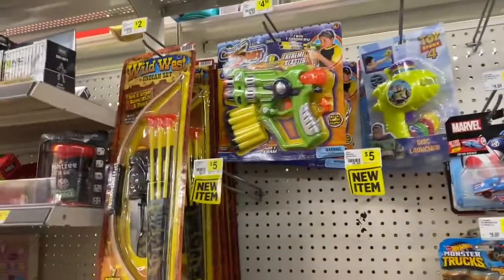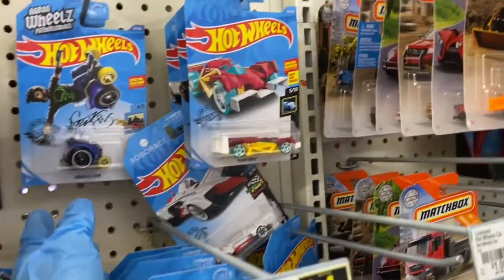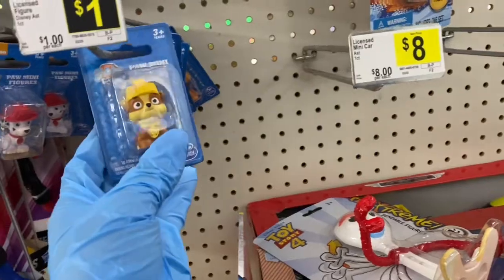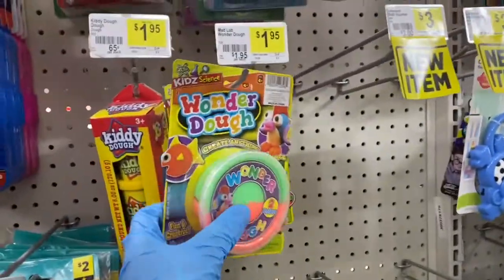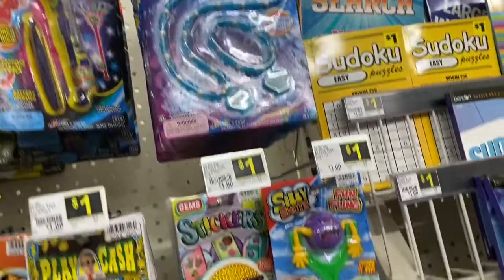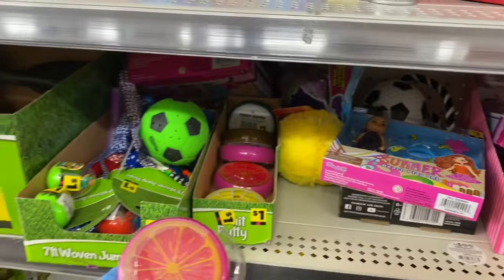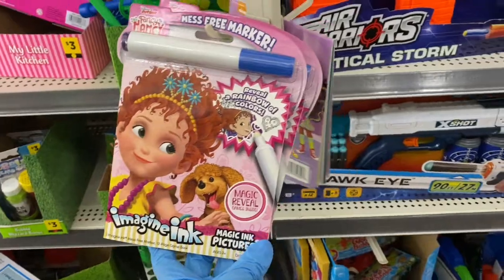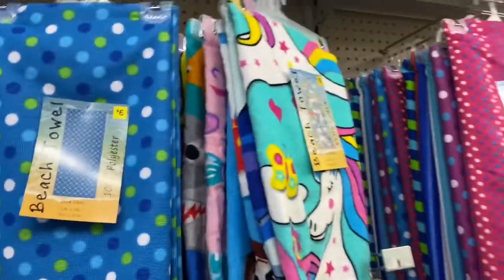Dollar General "Walk through" Let's See....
If you enjoy DIY home decor crafts, and Come with me Shopping, Oh and even Hauls, This Channel is for you!